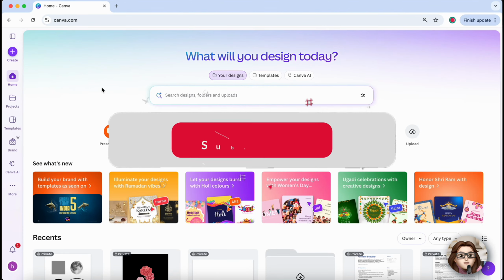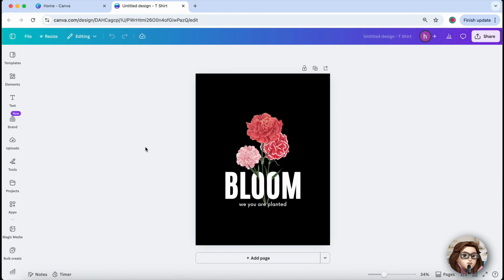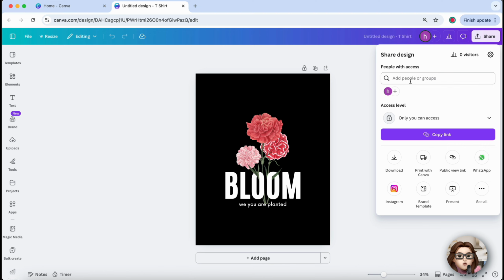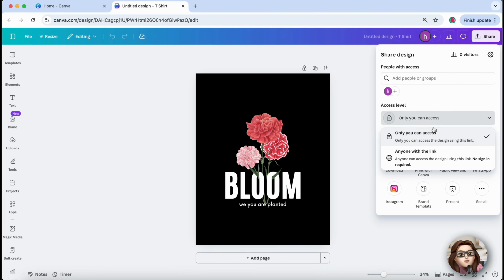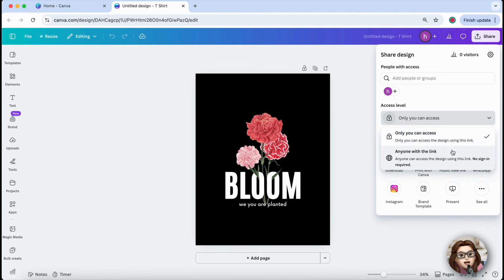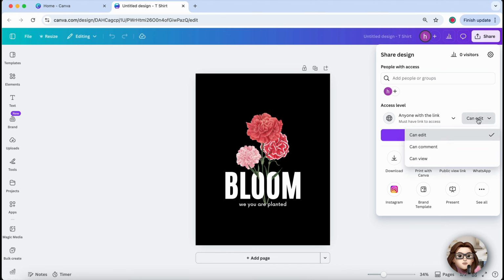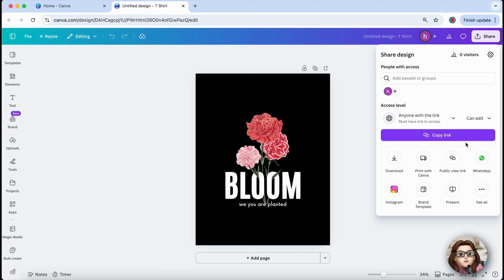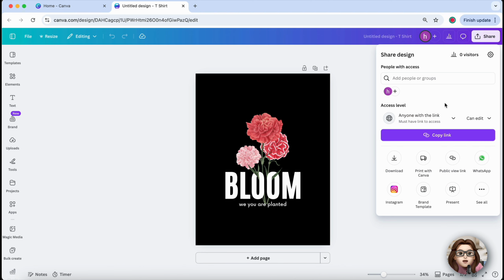How To Share A Design In Canva - Share & Copy Link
In today’s video, I’ll show you exactly how to share a design in Canva and copy the shareable link step by step. Whether you’re collaborating with a team, sending a design to a client, or allowing someone to view or edit your project, Canva makes sharing quick and simple.

The Canva includes built-in collaboration tools that let you share designs via email invitation or through a direct link. You can control whether others can view, comment, or edit your design — which is perfect for teamwork, client revisions, or content approval.

In this beginner-friendly tutorial, you’ll learn how to open your design, click the Share button in the top-right corner, and adjust the permission settings before copying the link. I’ll explain the difference between Viewer, Commenter, and Editor access so you can choose the correct option for your needs.

We’ll also cover how to restrict access to specific people or make the link accessible to anyone with it. If you’re working in Canva Teams, I’ll briefly explain how sharing inside your workspace works as well.

Additionally, I’ll show you how to resend invitations, remove access from someone, and troubleshoot common issues when others can’t open the link.

By the end of this video, you’ll confidently know how to share a Canva design properly and copy the correct link with the right permissions.

This video shows you How To Share A Design In Canva - Share & Copy Link Easily! Watch this Video till the end to learn How To Share A Design In Canva - Share & Copy Link.

Were you able to figure out How To Share A Design In Canva - Share & Copy Link? Share this with your friends who want How To Share A Design In Canva - Share & Copy Link.

Problem Solved in this Video-:

What Do you Think of How To Share A Design In Canva - Share & Copy Link?